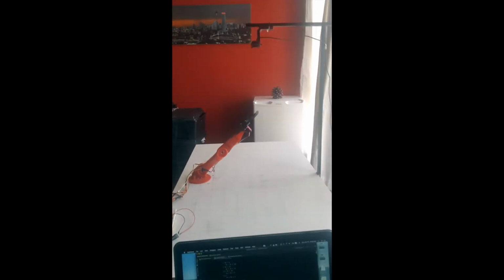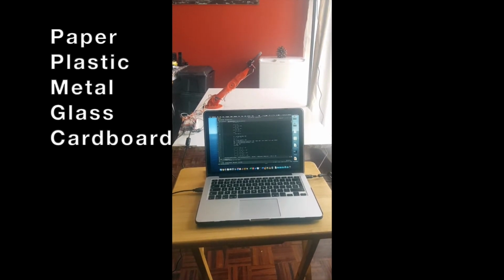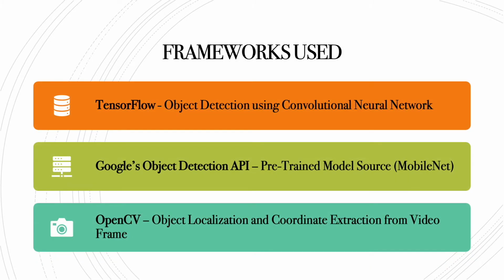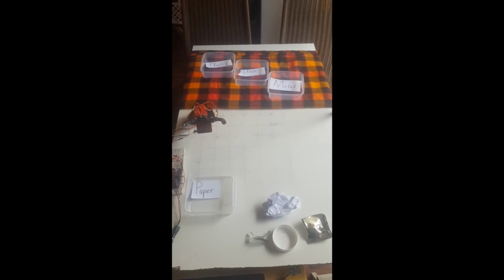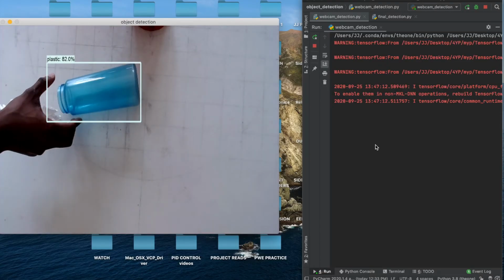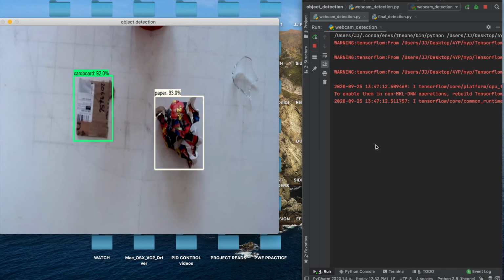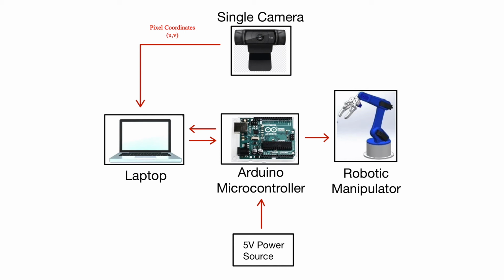Autonomous Pick and Place , Waste-Sorting Robot (Part 1)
Quick demo of my final year project. ( Electrical and Electronic Engineering)
Powered by a Neural Network that can detect paper, metal, glass, and plastic waste objects.
Uses Inverse Kinematics to position the gripper over the object  (i.e No set pickup point)